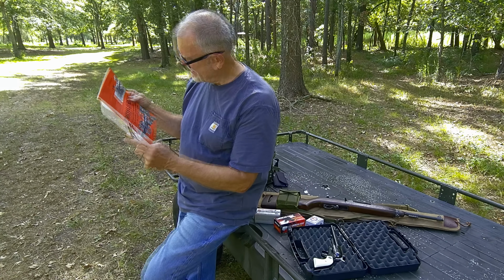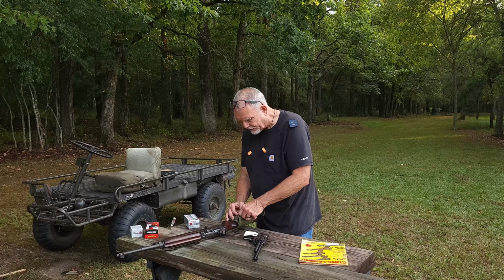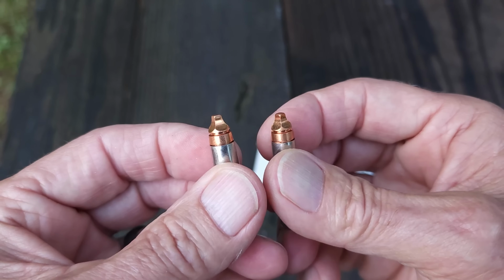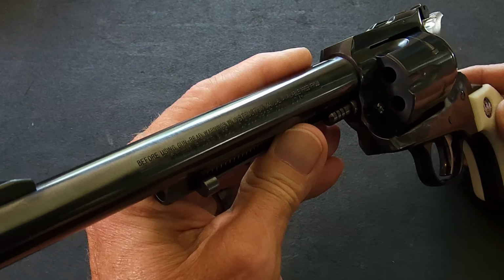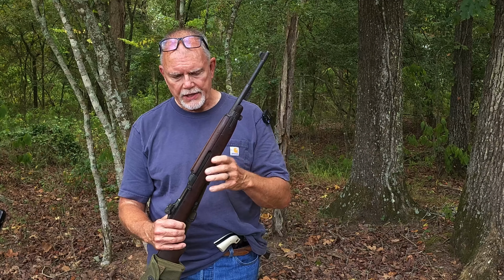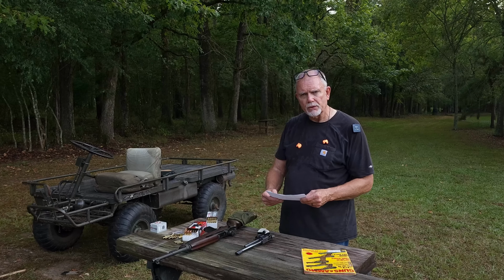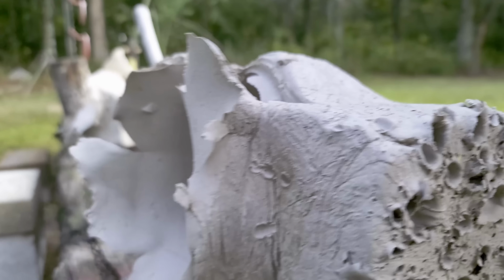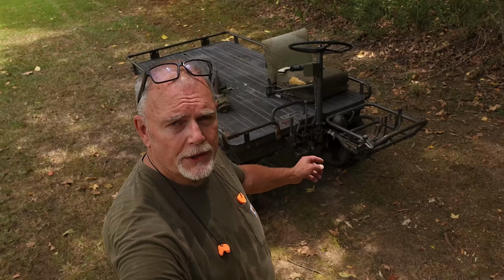M1 Carbine - RUGER Blackhawk ** PERFECT **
Ruger Blackhawk and M1 Carbine . . . a Fantastic pair of guns both chambered in 30 carbine. Join us as we blast away!